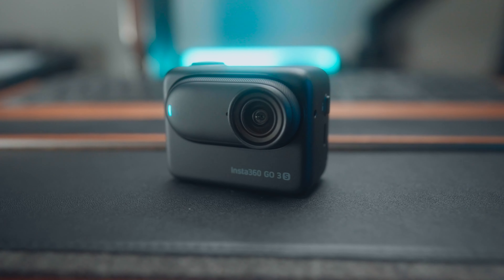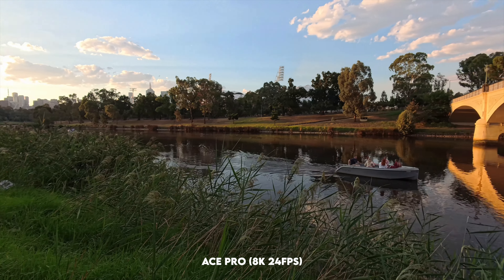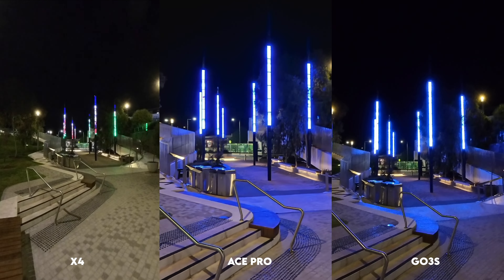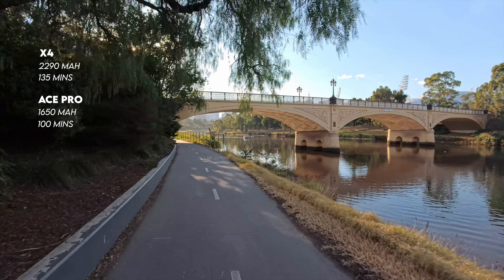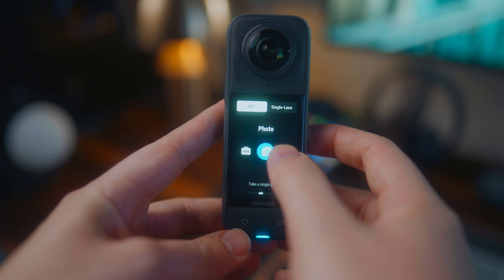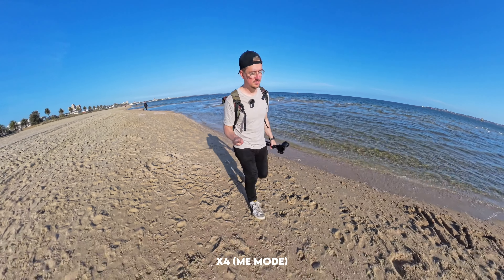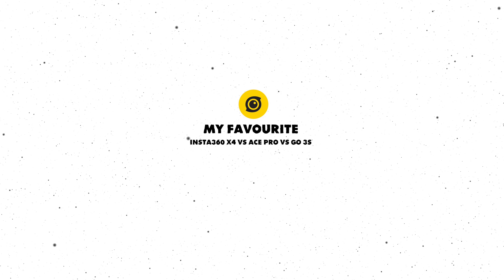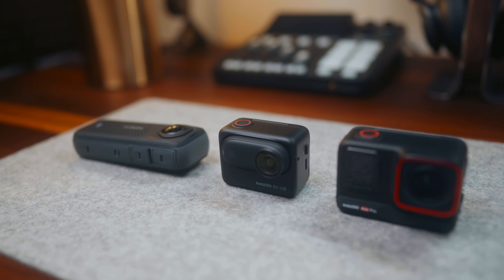Insta360 X4 vs Ace Pro vs GO 3S | Which Should You Buy?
🟡 Check out all 3 cameras here and get a FREE accessory with each camera using code "INR540D"!